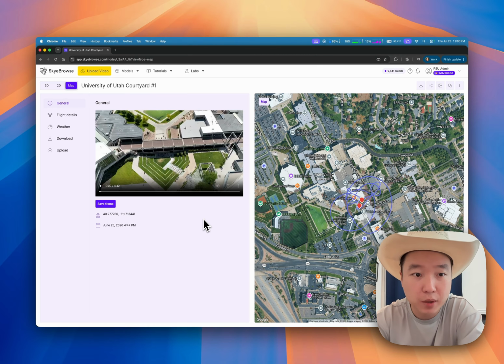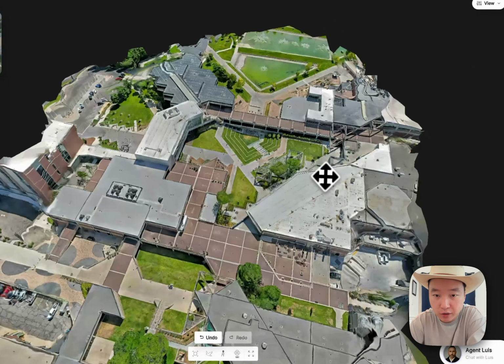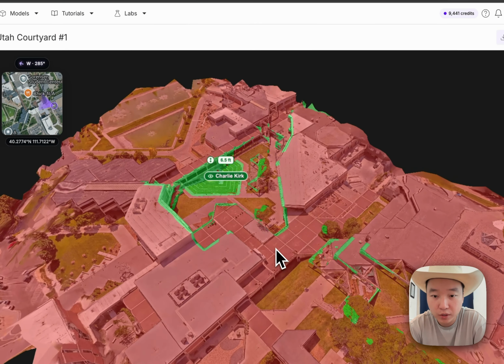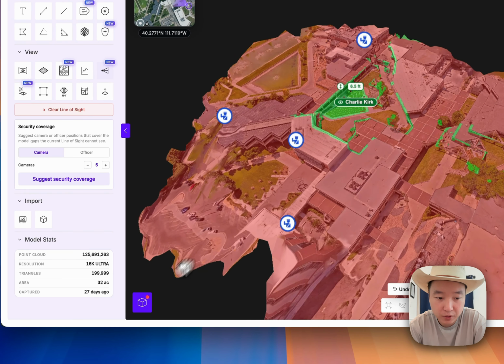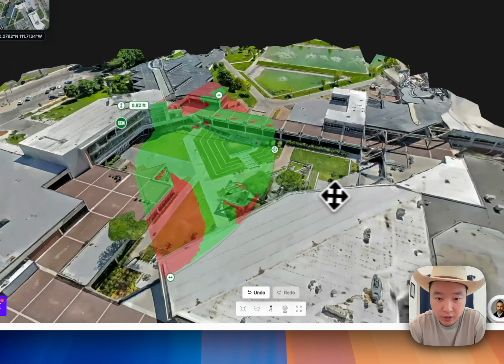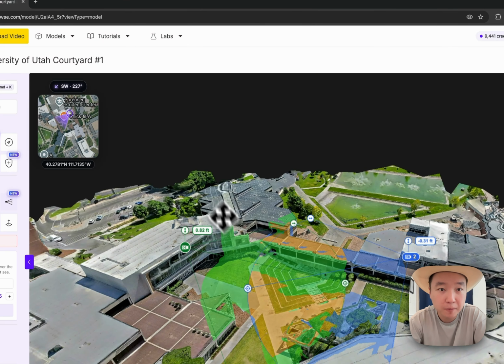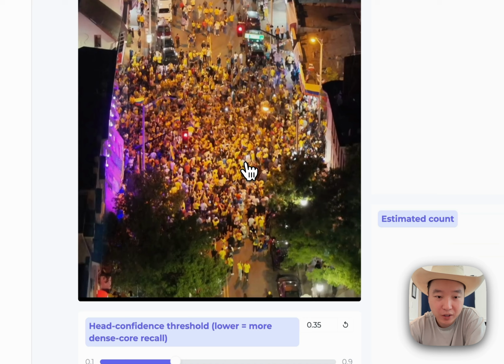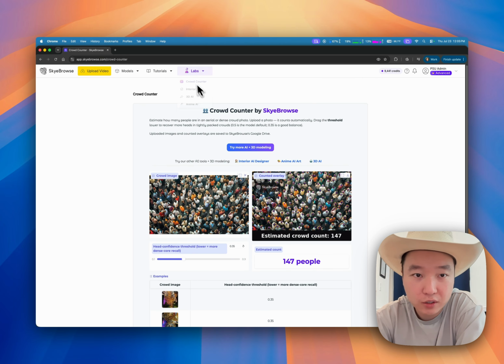Line of Sight and Crowd Counter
In this video, we explore two powerful SkyeBrowse tools for public safety, event planning, and situational awareness:

• Line of Sight: visualize what is visible or blocked from one or two observer points on a 3D model. Adjust observer location, direction, range, and field of view, then use Security Coverage to identify potential camera or officer placements.

• Crowd Counter: upload a still image from a drone or event scene to estimate crowd size. The tool adds an auditable dot overlay for each detected person and includes an adjustable detection threshold for dense crowds.